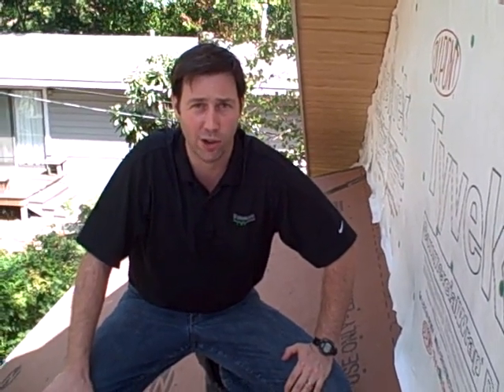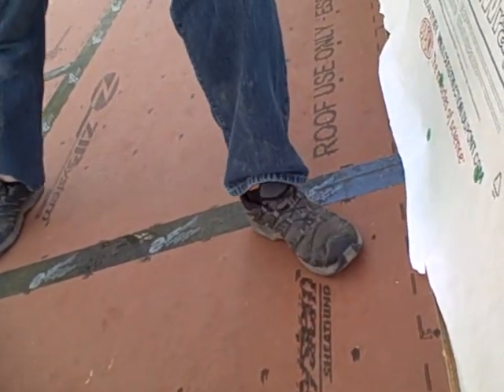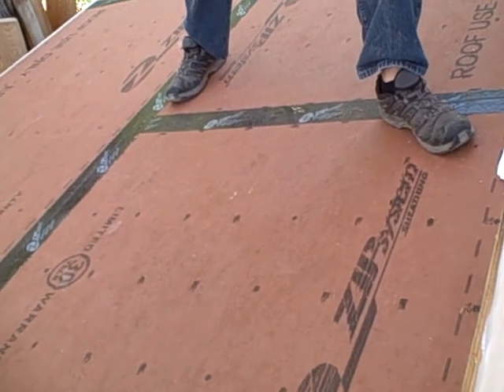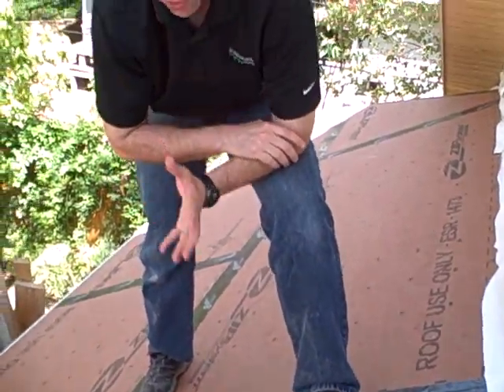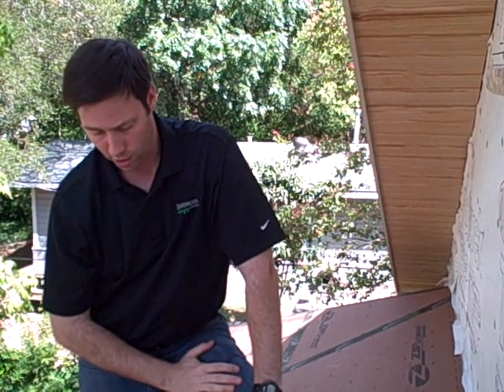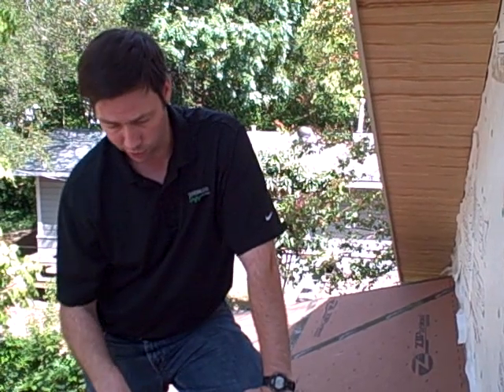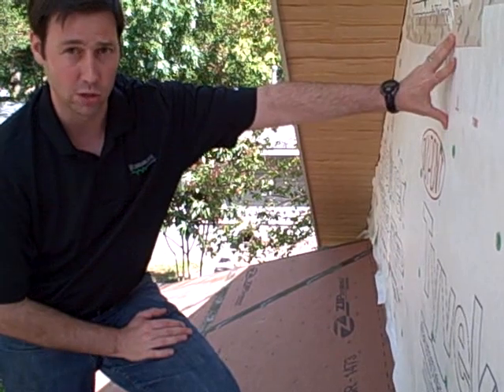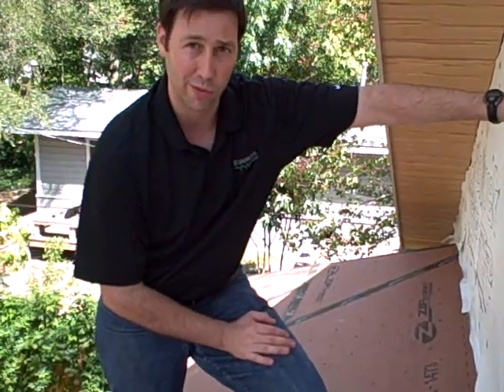Huber Zip Roof plywood system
In this video I'm reviewing a new roof decking product called Zip Roof that purports to eliminate the need for tar paper.  -Matt Risinger